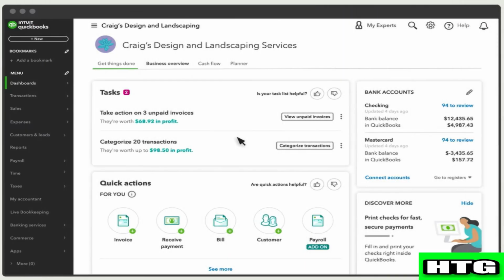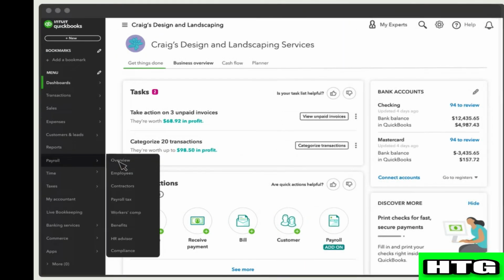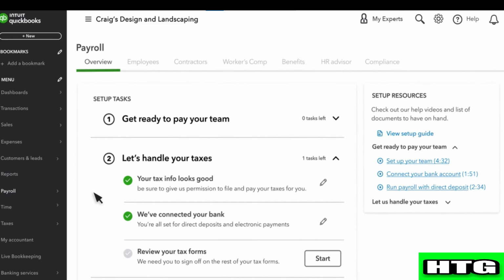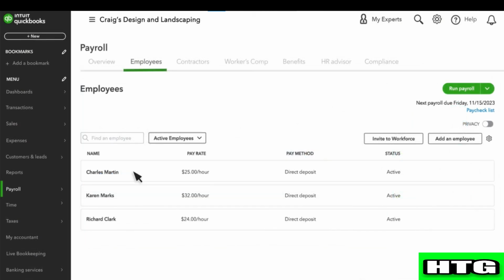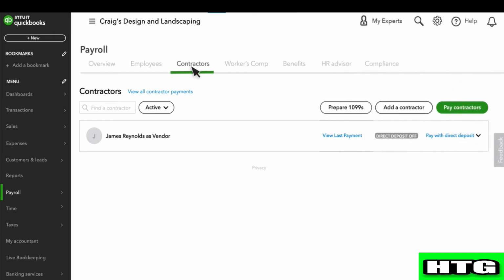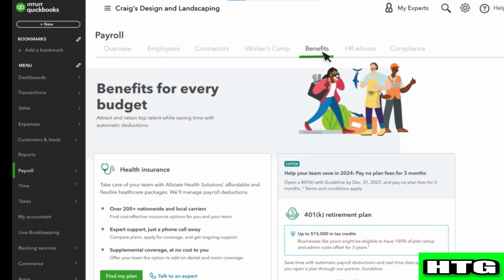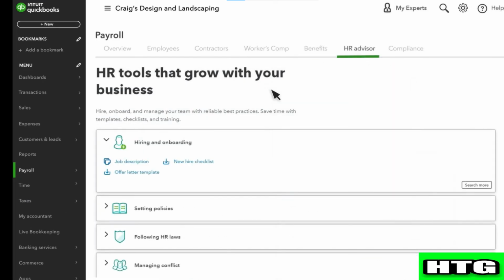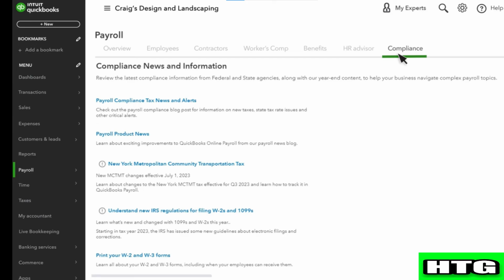NEW! USE PAYROLL IN QUICKBOOKS (WORKING) 2025!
Learn how to use payroll in QuickBooks with this step-by-step guide! This tutorial covers setting up employees, running payroll, and managing tax payments. Whether you're new to QuickBooks or need a refresher, this video will help you streamline your payroll process. Watch now to ensure accurate and efficient payroll management in 2025!